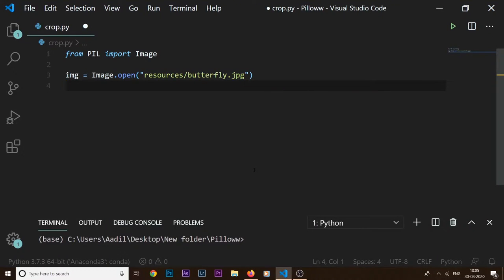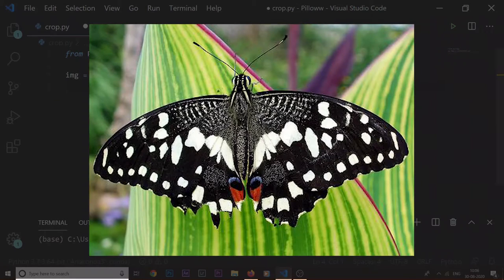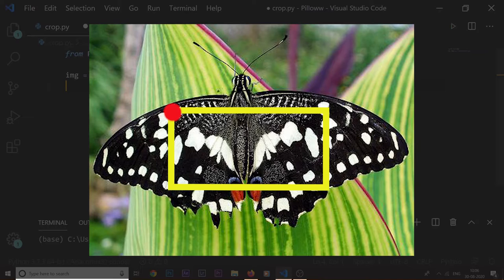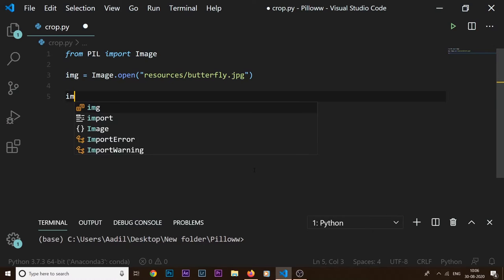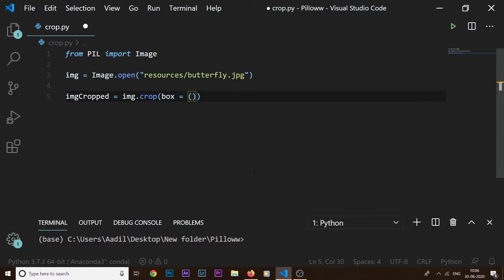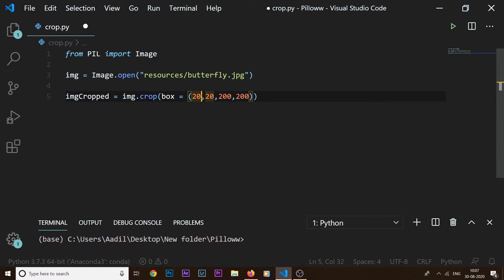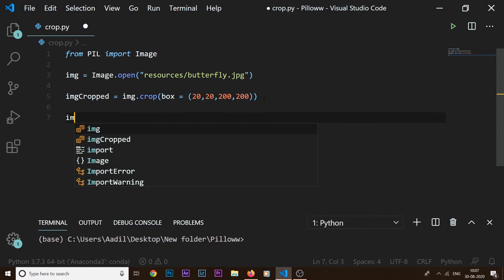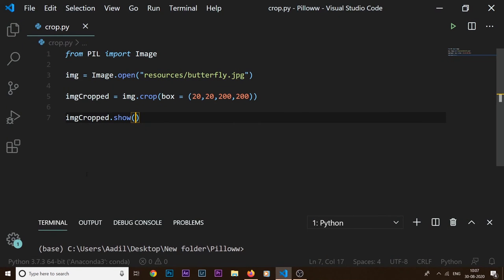Python pillow (PIL) tutorial : crop an image using python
crop an image using python pillow library which is a friendly fork of Python Image Library or also know as PIL